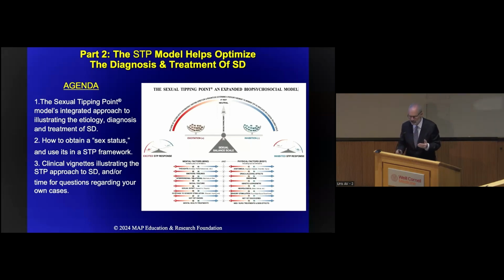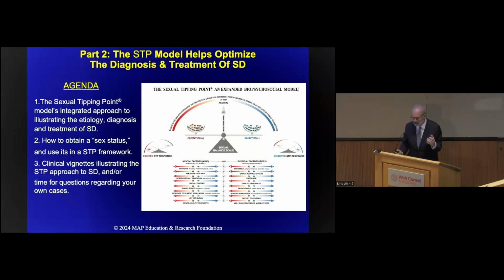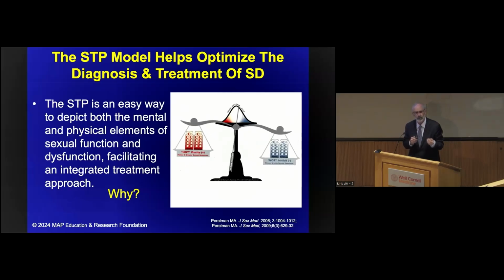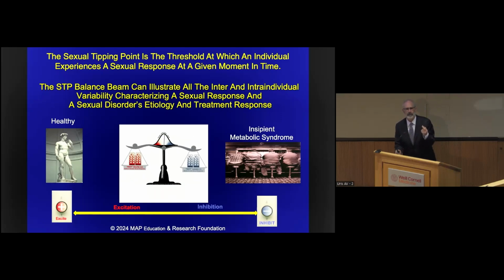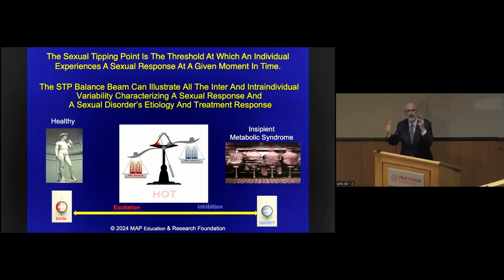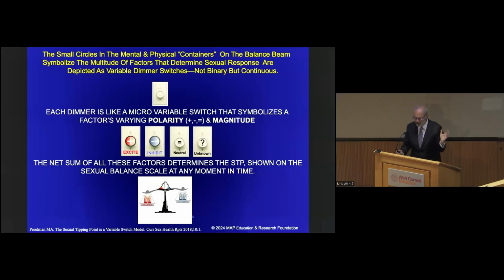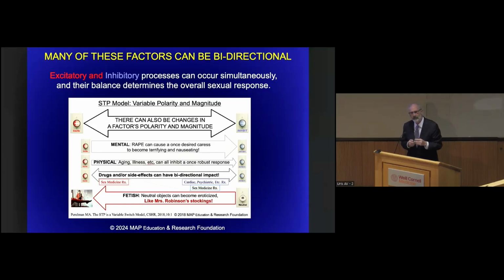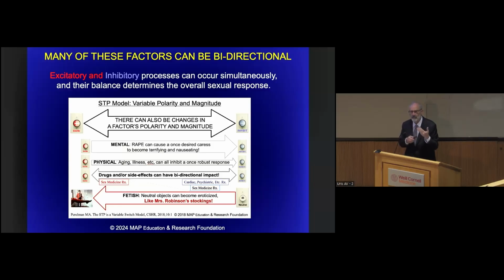Grand Rounds STP Overview 7 25 mn 3